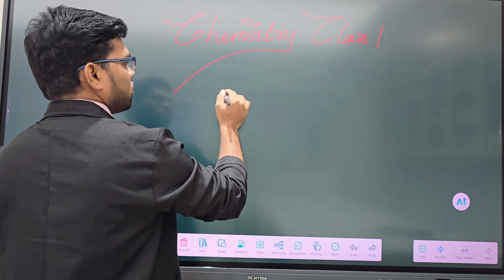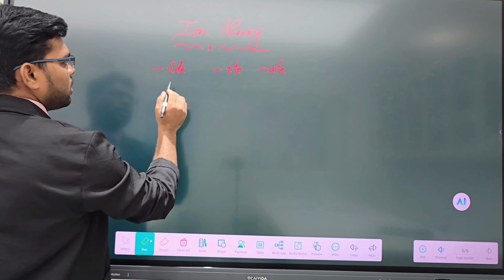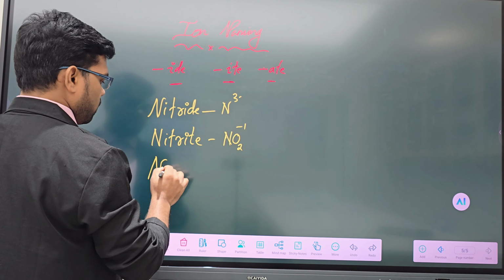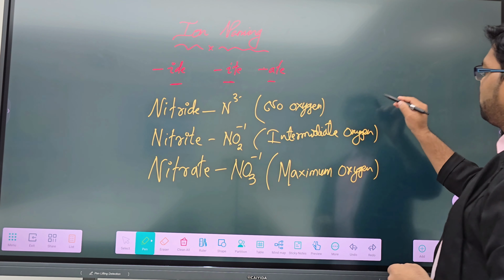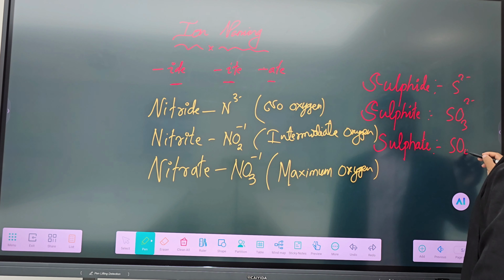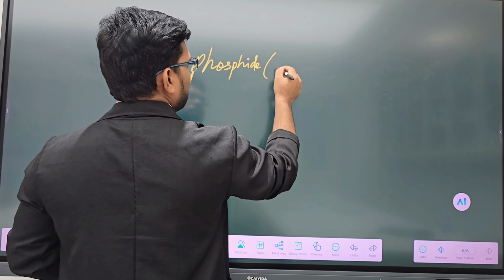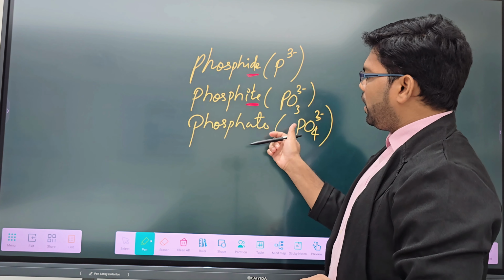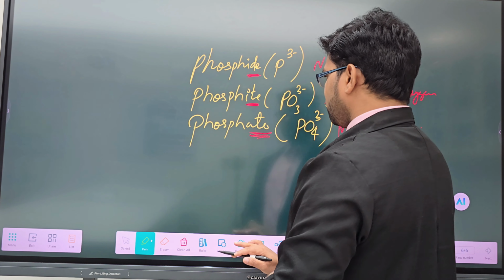Ions naming @ chemistry ||IGCSE||CBSE || IB